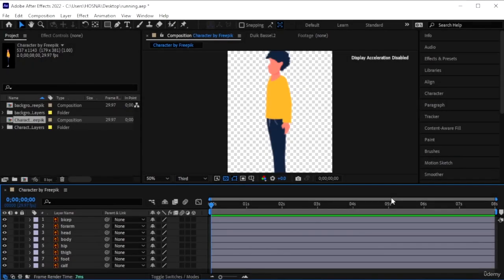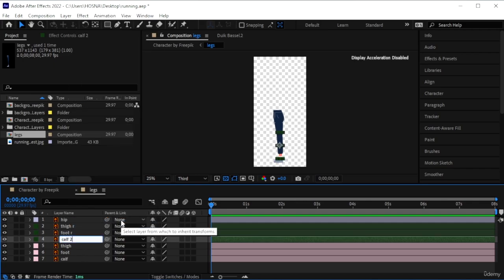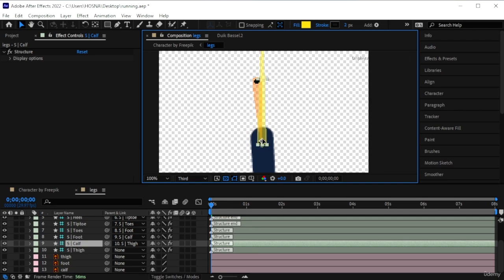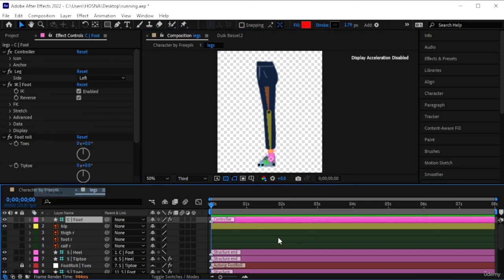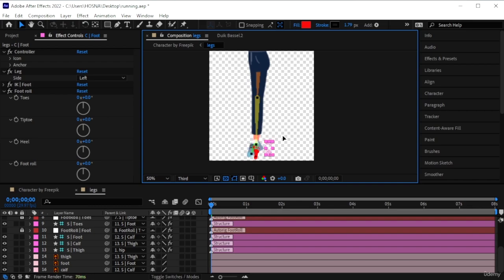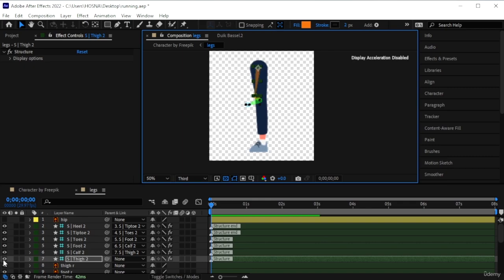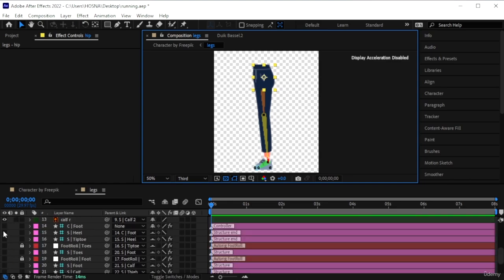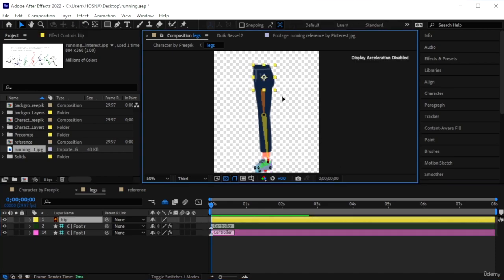After effect Running Pt 1 part 81